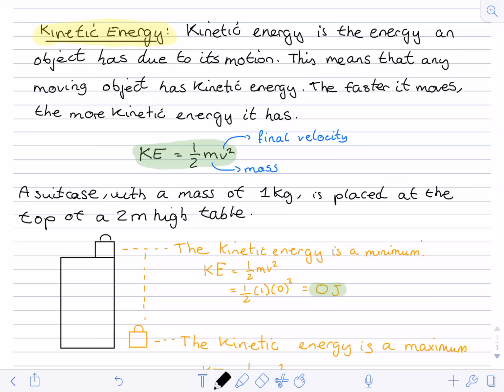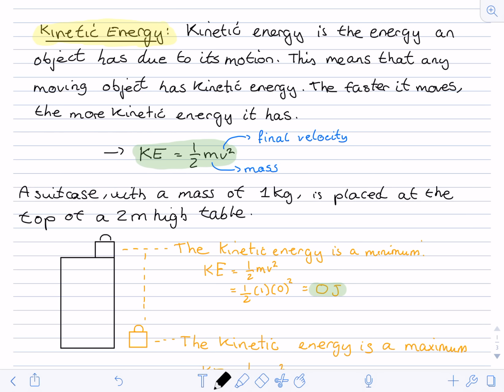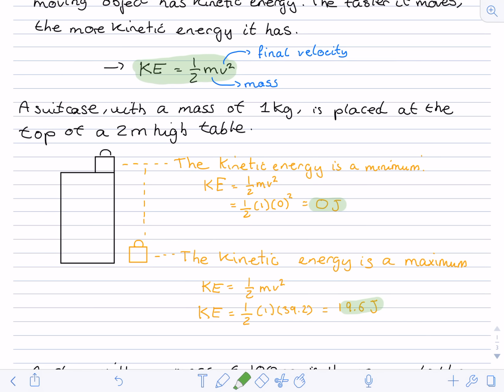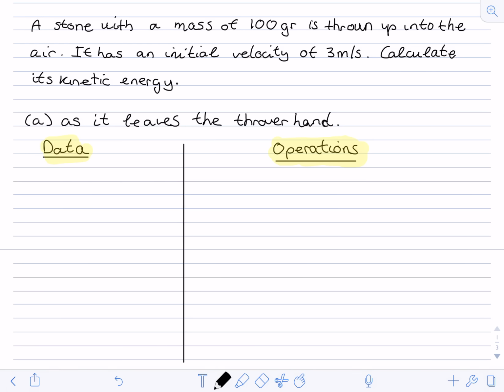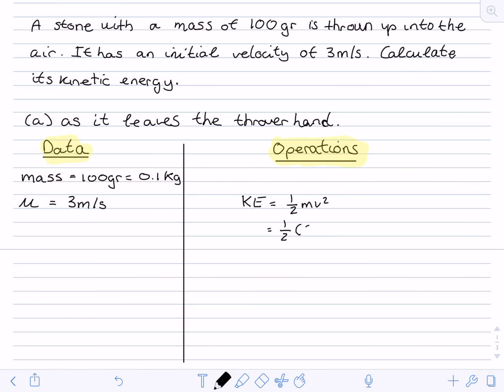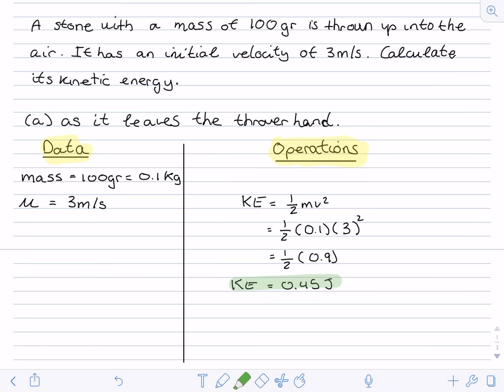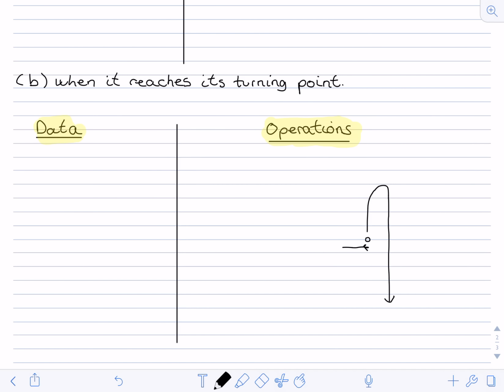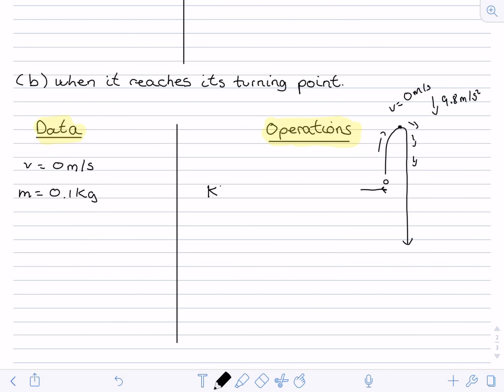Kinetic Energy - Explanation and Examples - CarlinoGonzalez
Link to download the PDF of the sheet I used on this video: